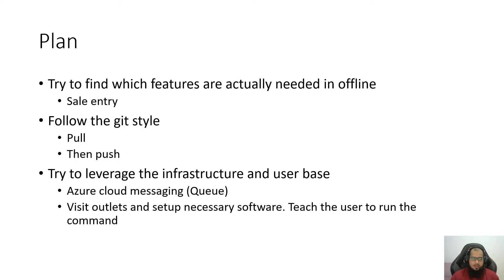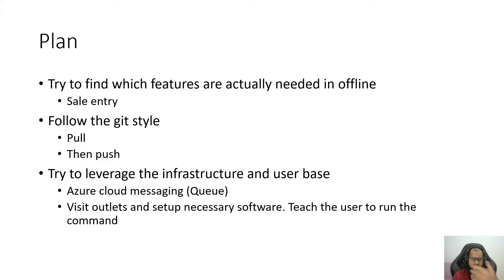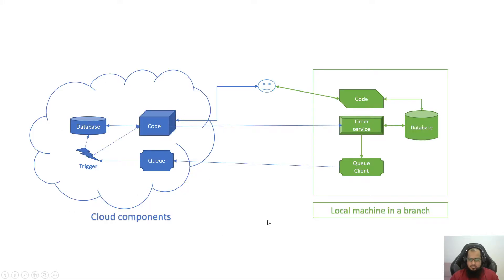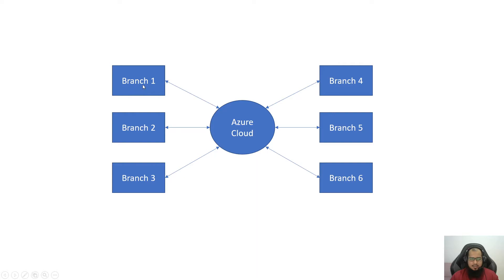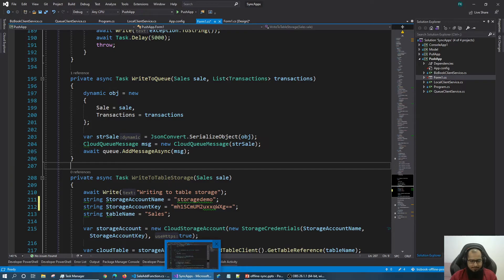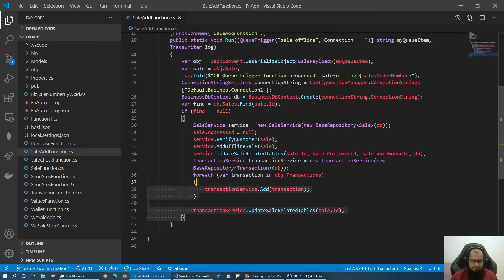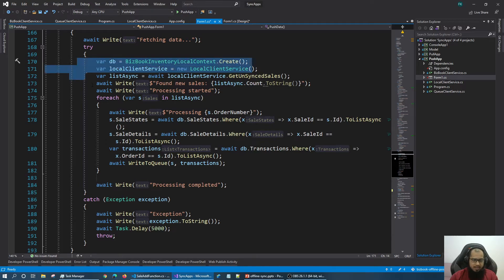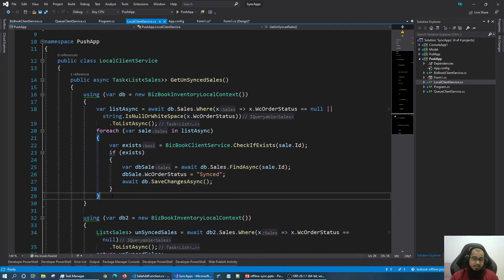My journey on designing offline online database sync system 2 : Solution design and implementation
🧠 Concepts Covered:
I had the opportunity to implement a offline online sync system for a customer who is running a chain shop in Bangladesh. Network connectivity is not persistent so I had to come up with a practical solution. I explained my journey in this slide and this video series.